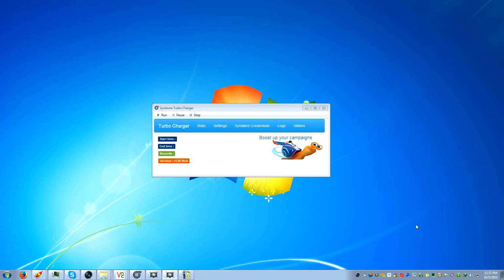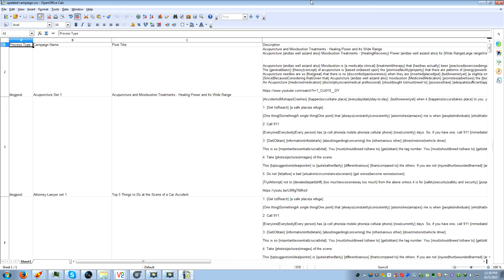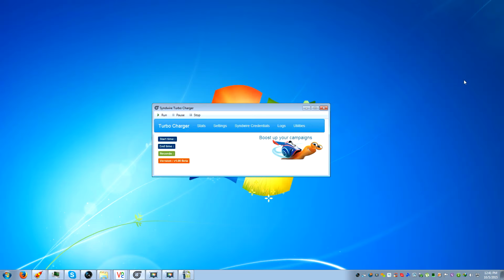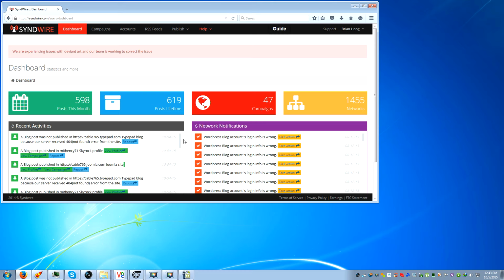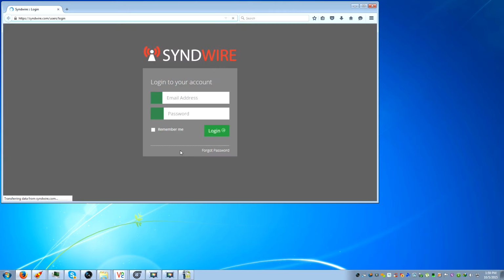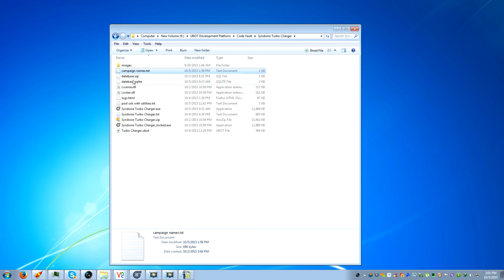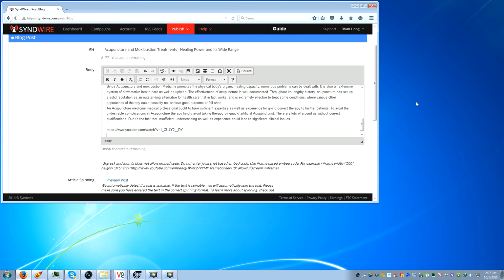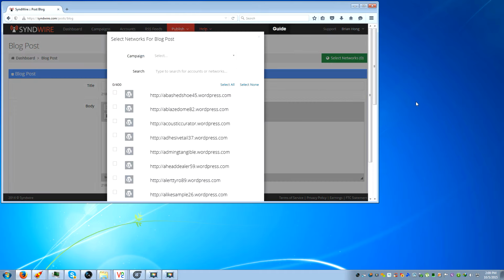Syndwire Turbo Charger Demo